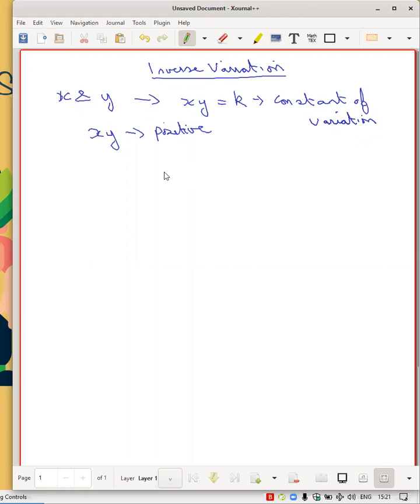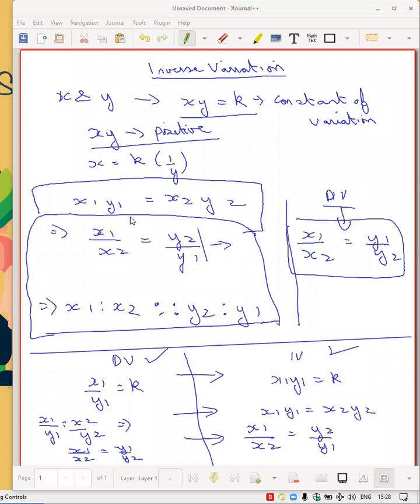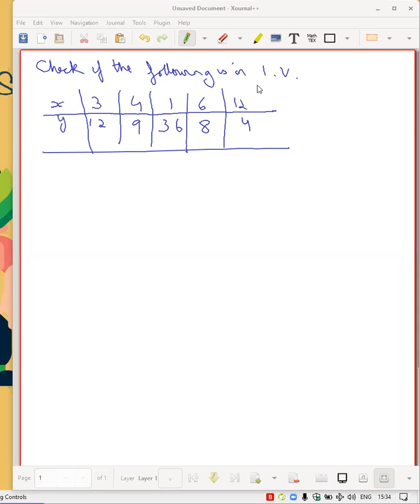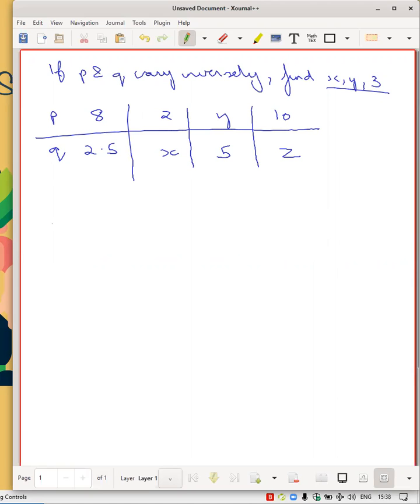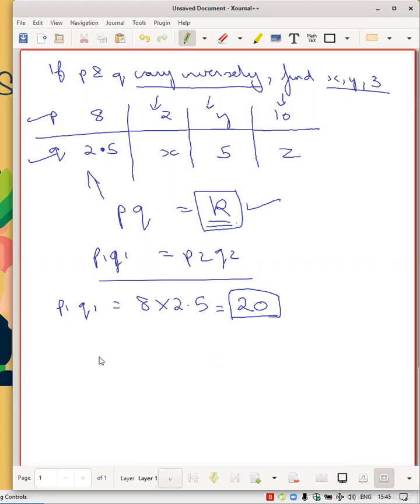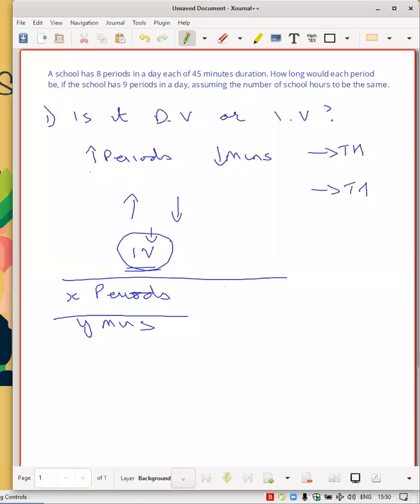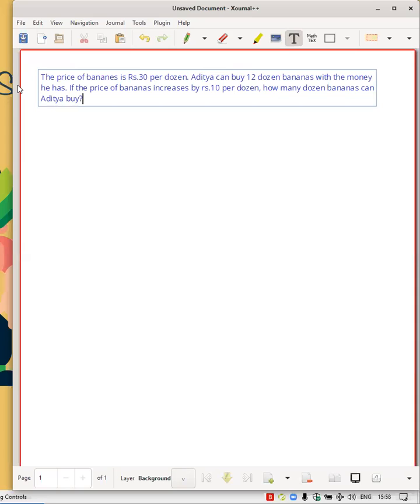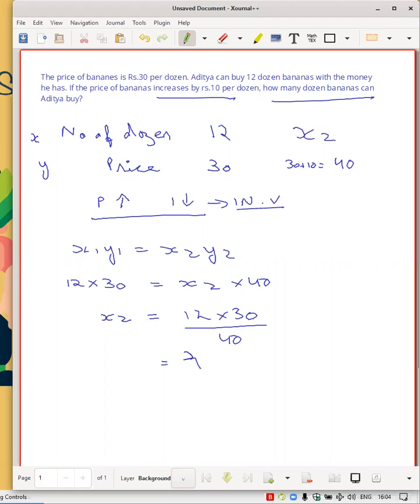8/1/21 Inverse Proportion